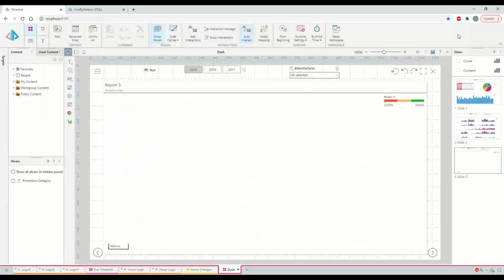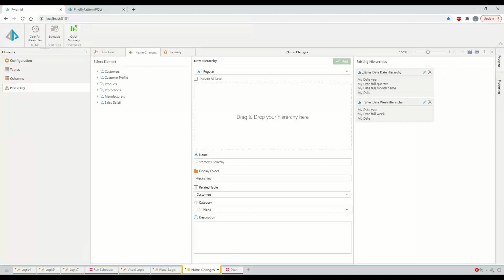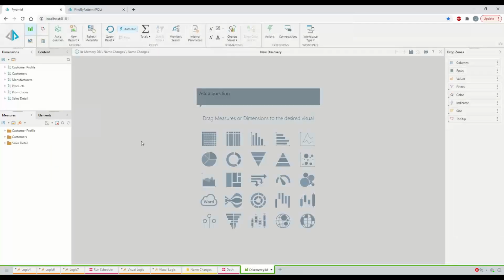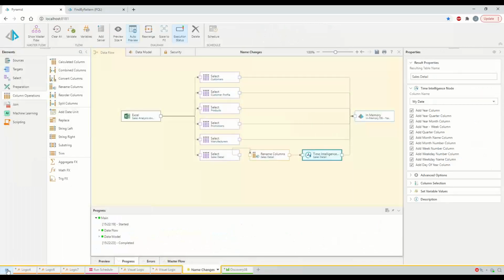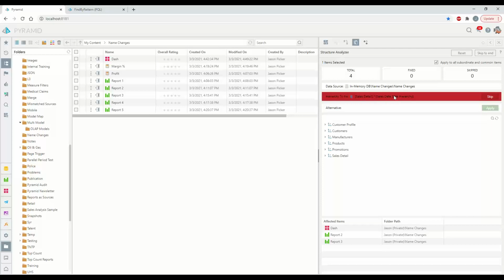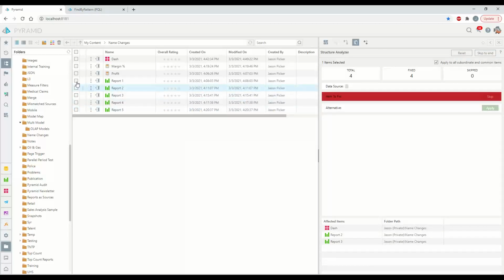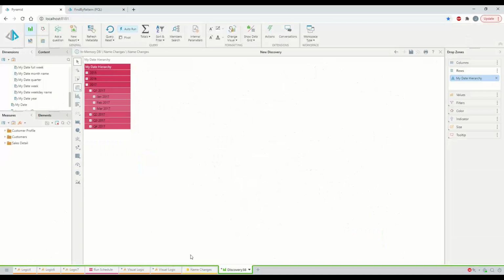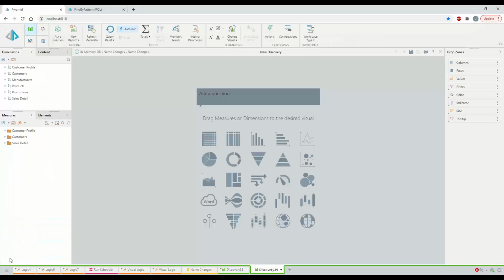How to fix broken reports due to name changes in Data Model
Once you start building content on a particular data model, making changes to the names of tables and columns can cause the reports to break.  This video shows you how to fix the broken reports by using the Structure Analyzer.